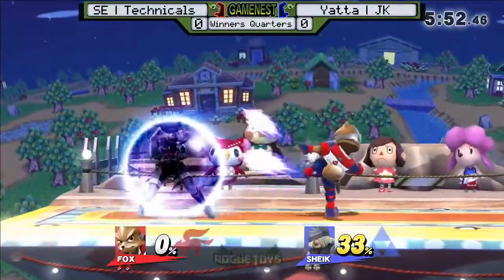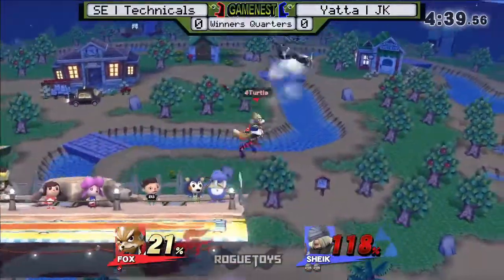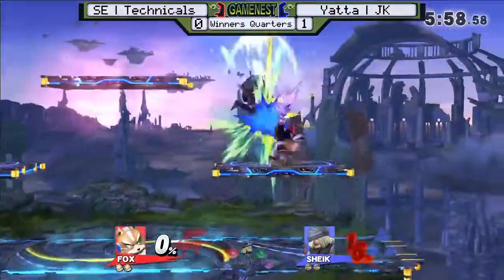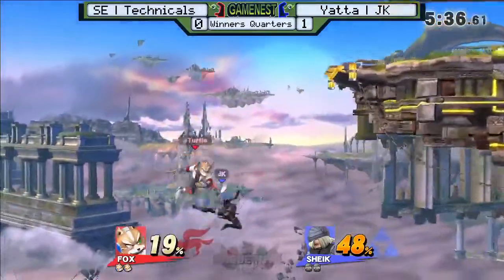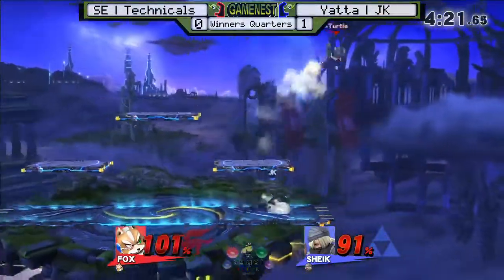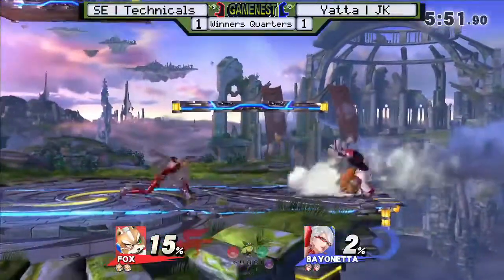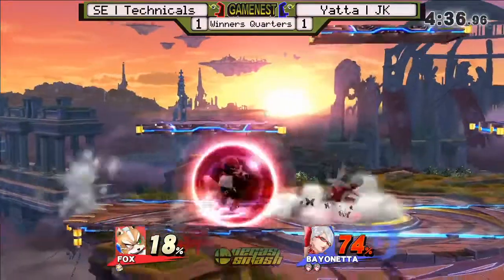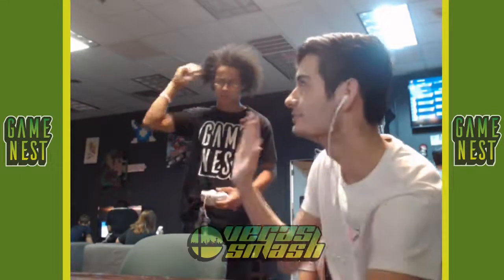Yatta | JK (Shiek) vs SE | Technicals (Fox) - Winners - Wii U - SIU 60